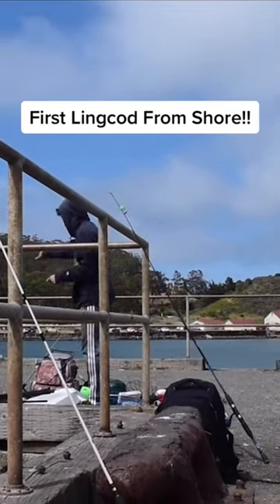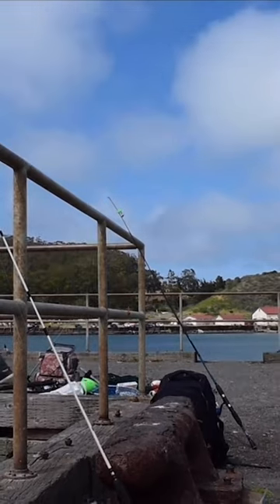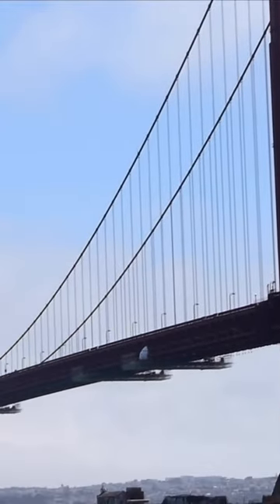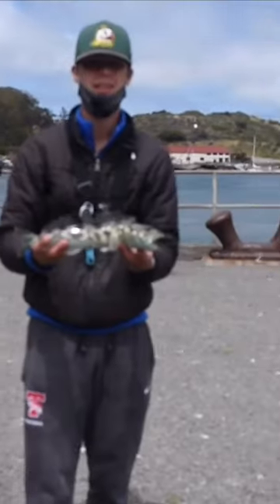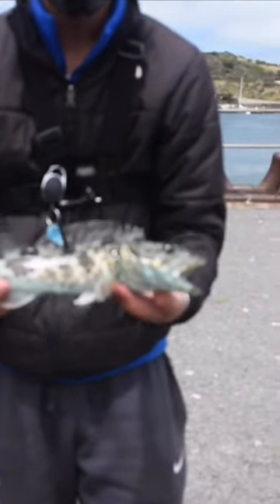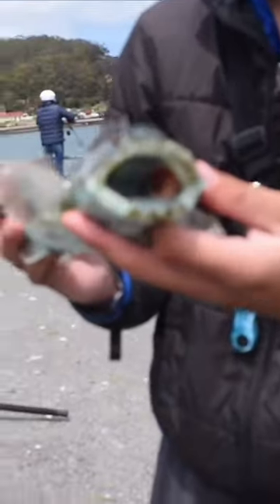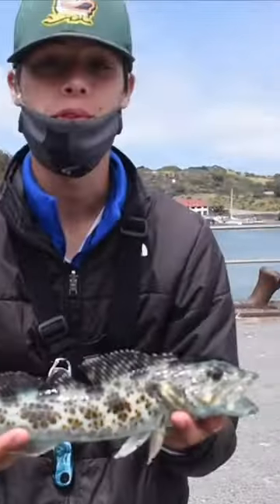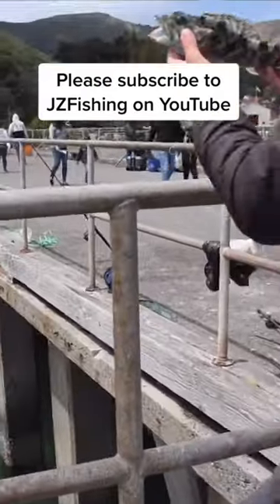Lingcod from Shore!